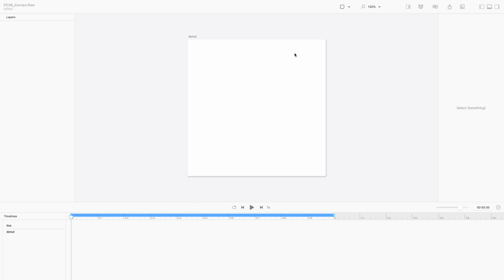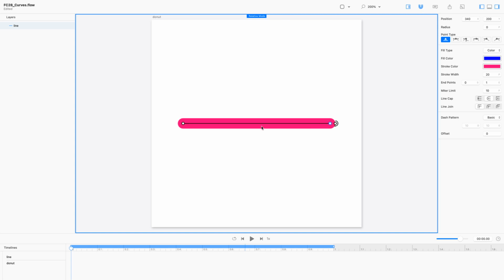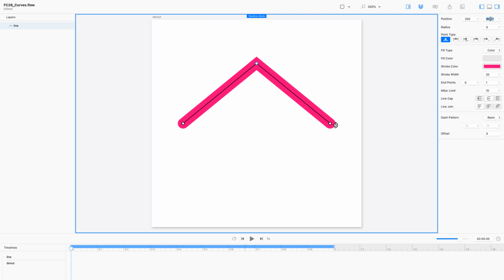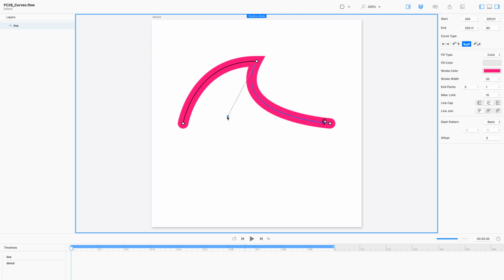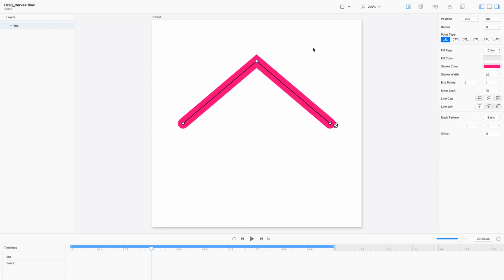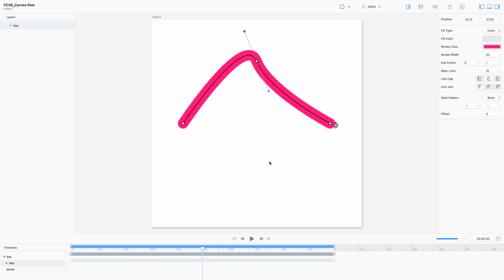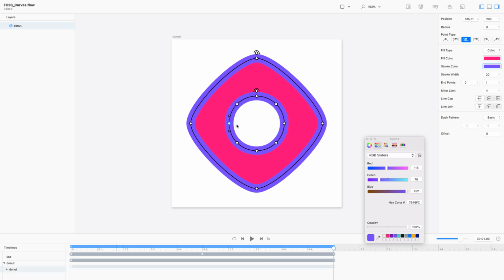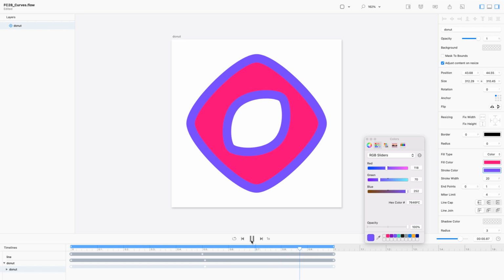FC28: Curves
Building on last week's look at paths, we dive a little bit into curves. Specifically, we look at:

1. The 6 different path point types
2. How to curve a path
3. Why changes to the number points, or the type of a point do NOT create animations